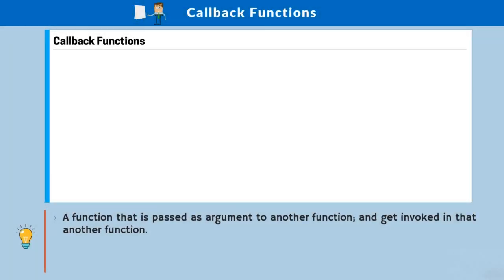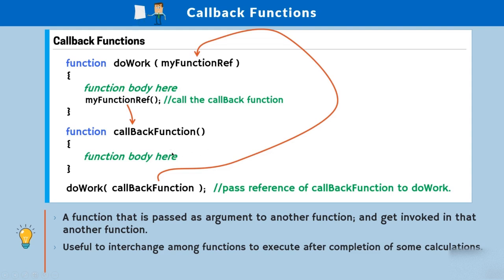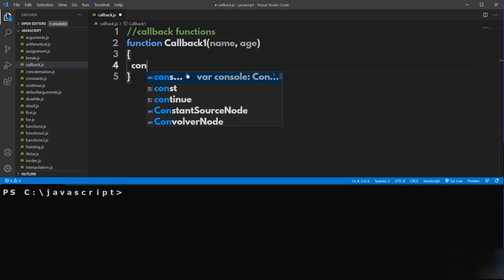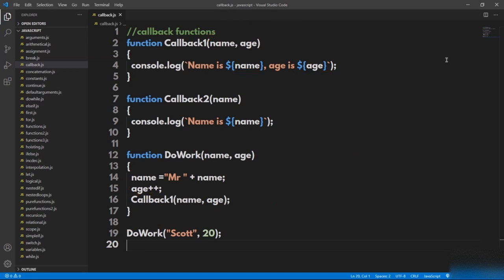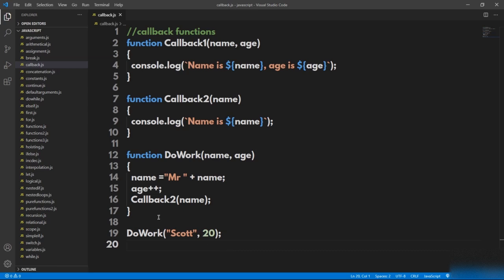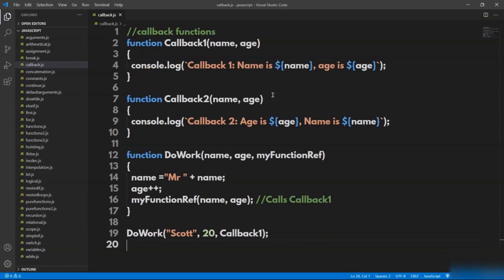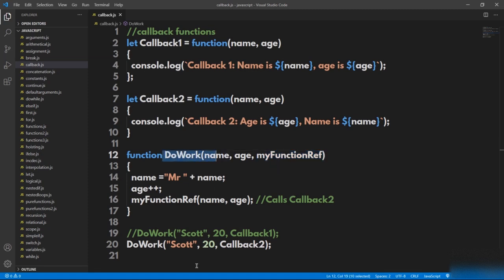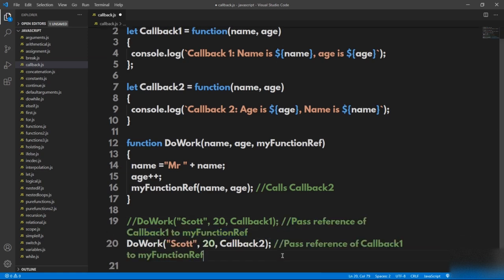Master Callback Functions in JavaScript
JavaScript Callback Functions | javascript | codewithvalle

🔍In this video, we dive deep into callback functions in JavaScript. You'll learn what a callback function is, how it works, and why it's a crucial concept in JavaScript programming. Whether you're a beginner or have some experience with JavaScript, this tutorial will help you understand how callback functions are used to handle asynchronous code, events, and more.

Callback Functions in JavaScript
JavaScript callbacks

Callback Functions javascript
Callback Functions